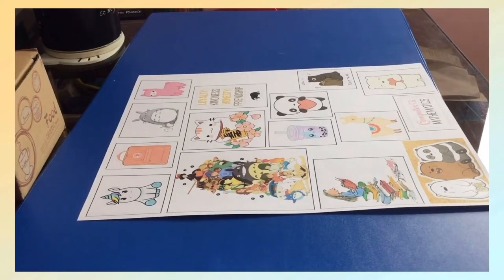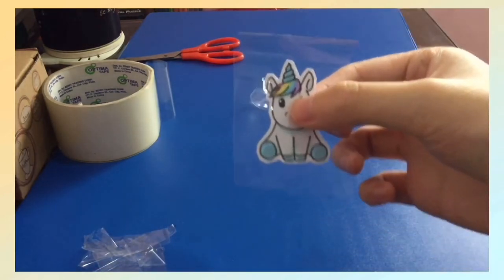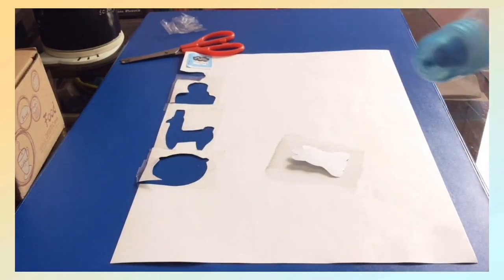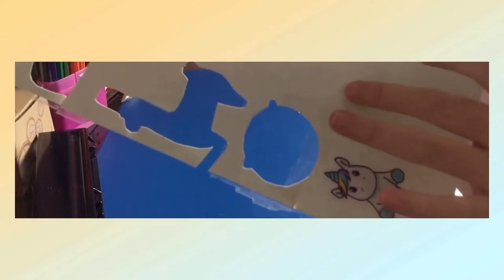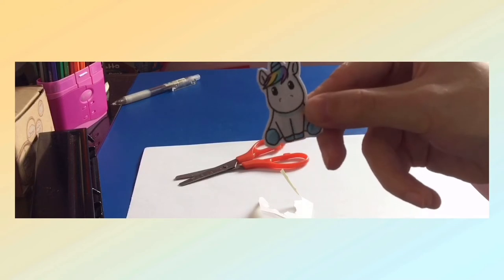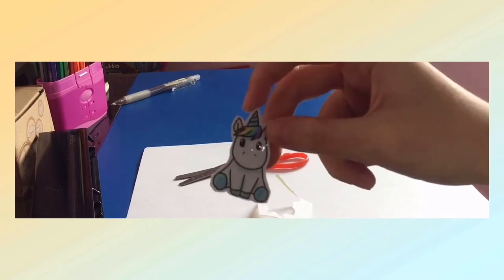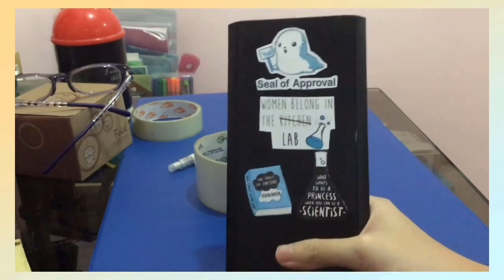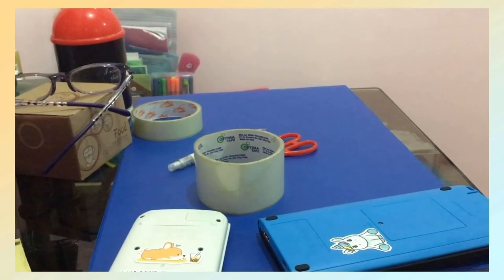Attempting To Make Aesthetic Stickers | Granger Productivity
A spontaneous attempt to make aesthetic stickers cause stickers are very expensive.

Code: LLoLbd

GRANGERPRODUCTIVITY20
10% of the net profits of Pushcase will be donated to animal shelters so your purchase will go towards a good cause.

Musician: @iksonofficial

Musician: @iksonofficial